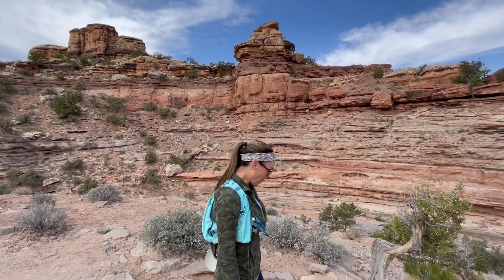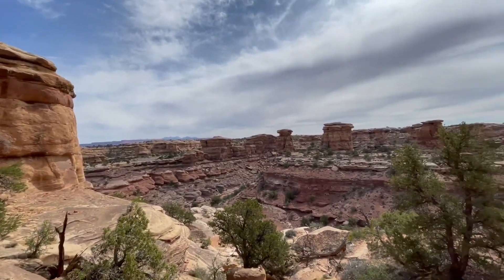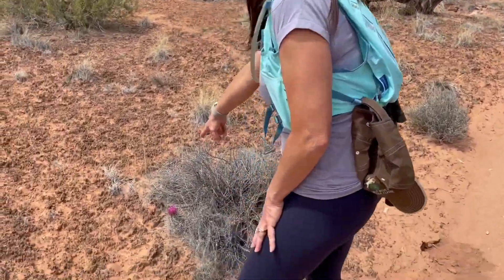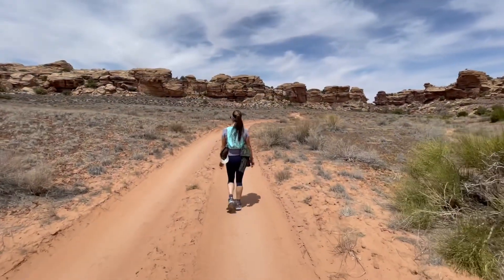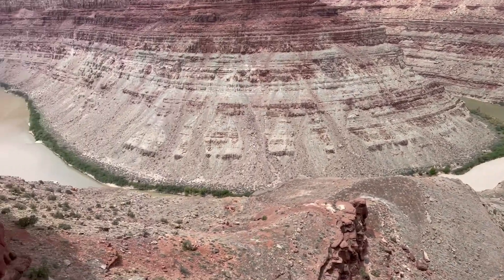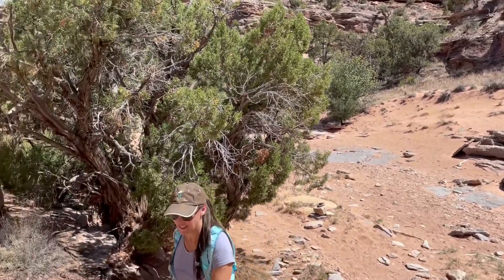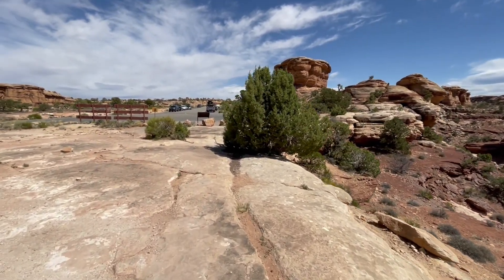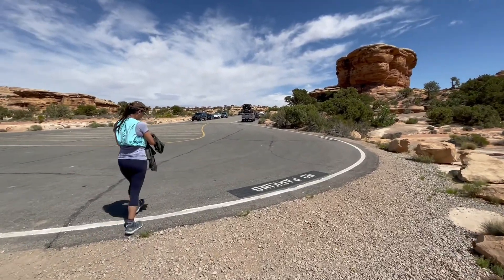Hiking in Canyonlands National Park to the Confluence of the Colorado and Green Rivers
This hike is in the Needles District of Canyonlands National Park. The Confluence Overlook trailhead is located on the northeast rim of Big Spring Canyon, a short distance to the west of the Big Spring Canyon Overlook parking area. This is a 10 mile out and back hike with awesome views of the confluence of the Green and Colorado Rivers.

The wedge of land between the two rivers is the Island in the Sky District of Canyonlands National Park.